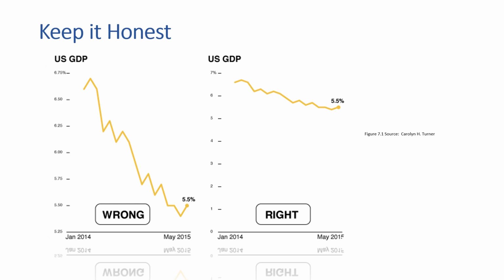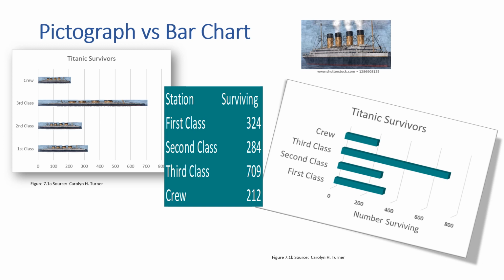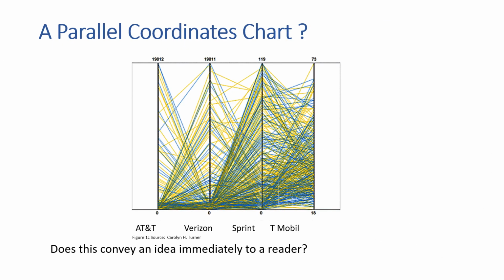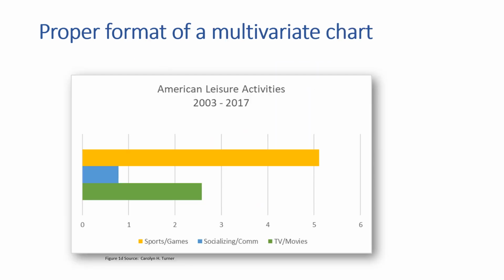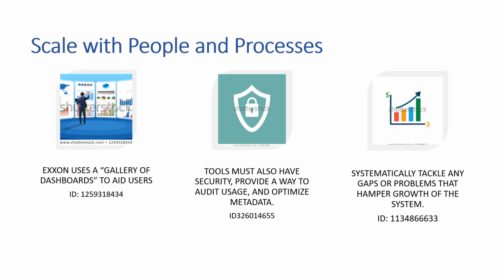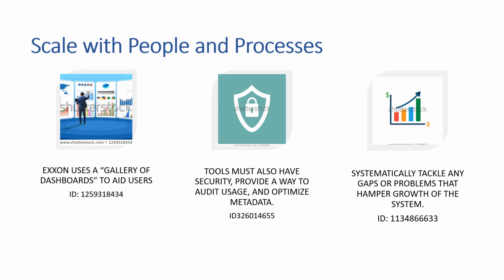Ch 7 Visualization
This presentation explains what visualization software is and how to use it to make better business decisions.